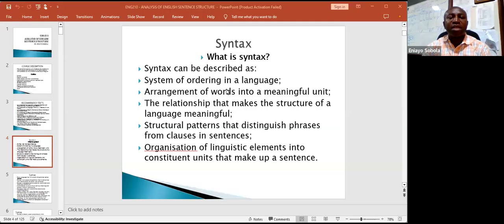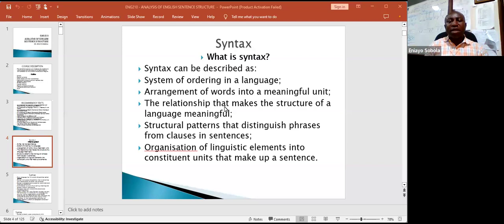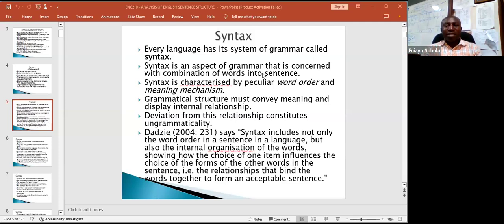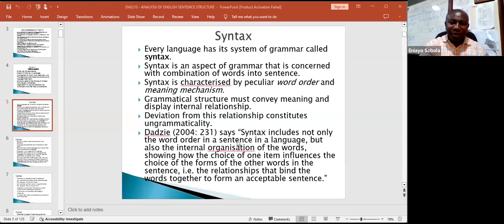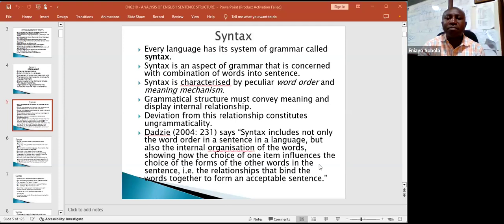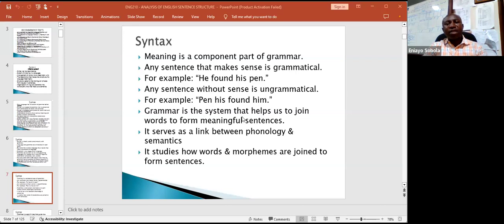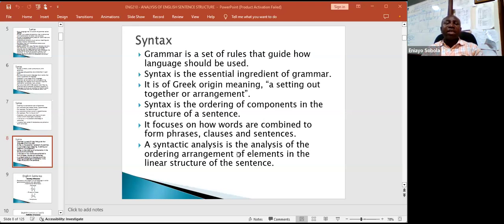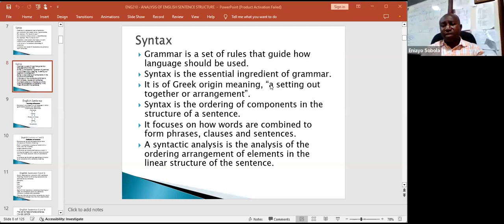ENG210 SYNTAX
The recording is a lecture on syntax. The meaning and description of syntax is given in details with clearer explanation of relevance of syntax in language.  The lecturer made an effort to simplify syntax in his teaching.